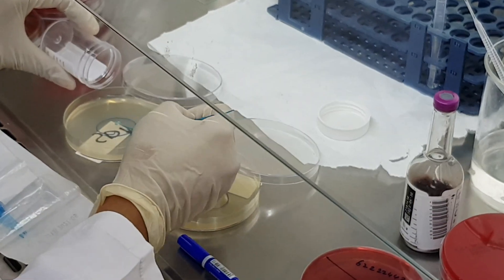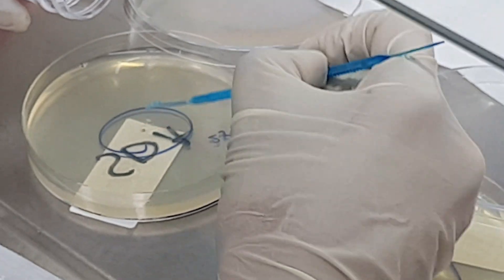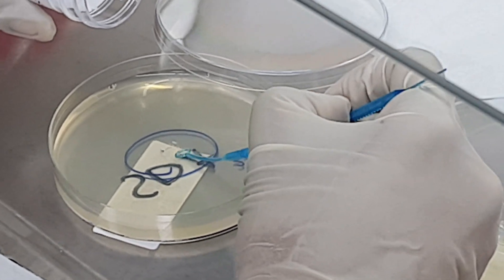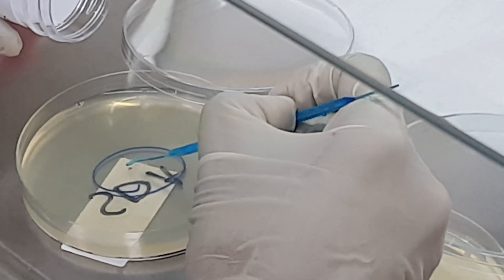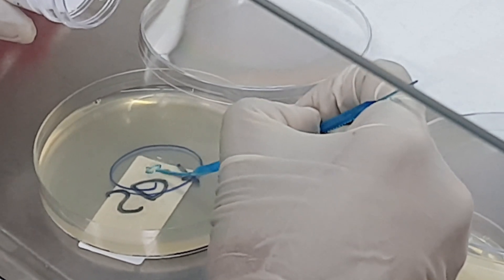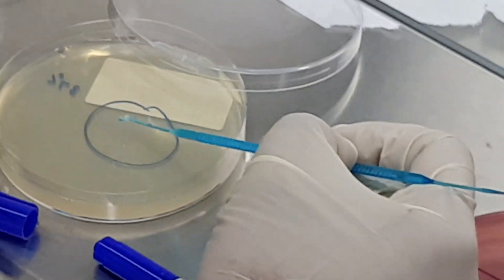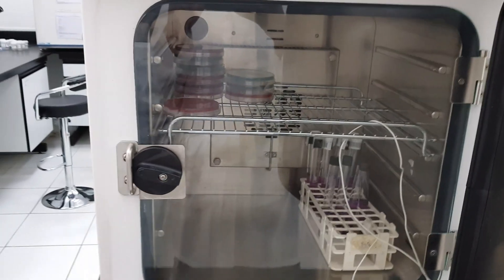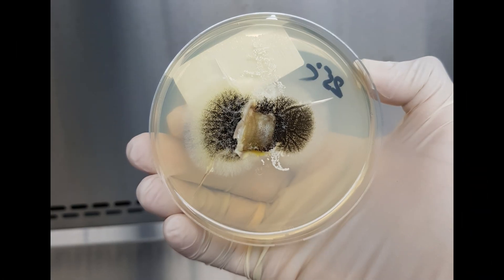Nail Culture on Sabouraud Dextrose Agar (SDA)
Sabouraud Dextrose Agar (SDA) is used to cultivate various pathogenic fungi i.e. dermatophytes - that grow on the skin, hair and nails causing various infections and diseases.

Vital Medical Laboratory Procedures ~

☆Provides simplified principles, standard operating procedures, results and real images collected in the laboratory.

Antimicrobial Therapy For Infectious Diseases ~

☆Provides a summary of the antimicrobial drugs that are used to treat common infectious diseases as well as the methods that are used to diagnose various illnesses in a medical laboratory.

☆Provides access to a variety of medical e-books that are available in PDF format which can be downloaded instantly from any device. This website is useful for health professionals, medical students and any learning community in Kenya.